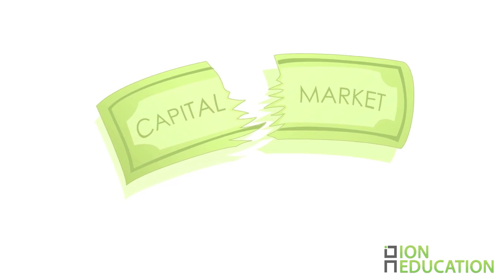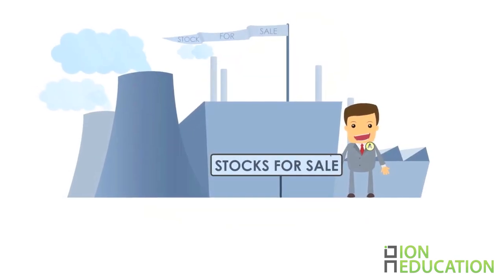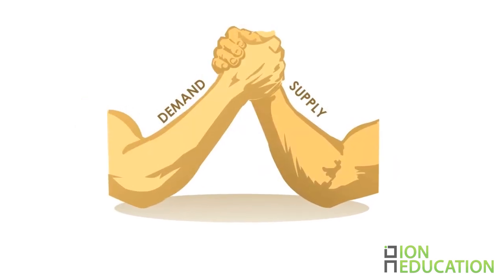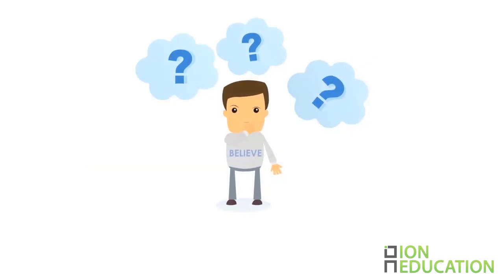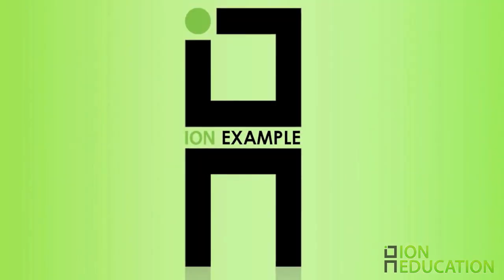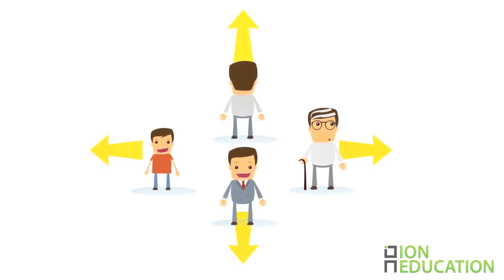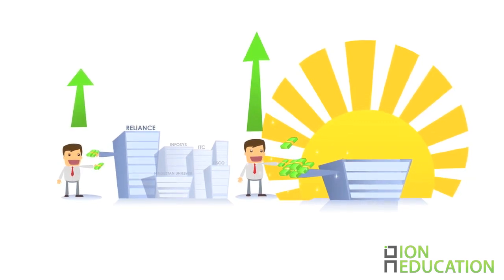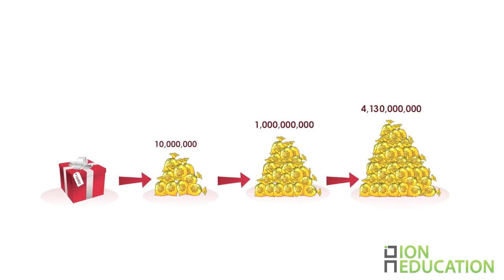Introduction to Capital Markets - ION Open Courseware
Capital Markets were never so easy.
Check it out.
Please leave us some comments.

Special Thanks - Nitesh Nagda, Jimit Kothari, Sultanali Barodawala